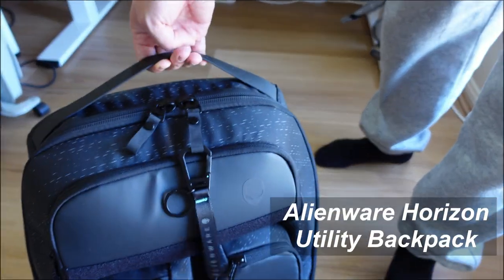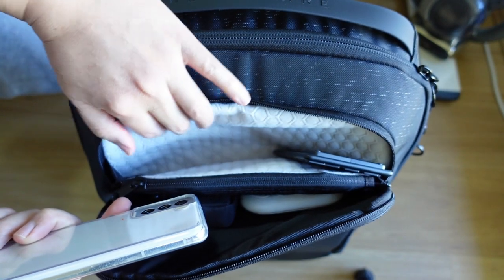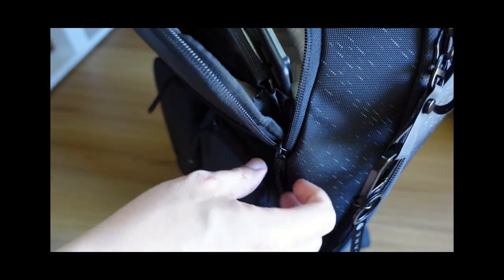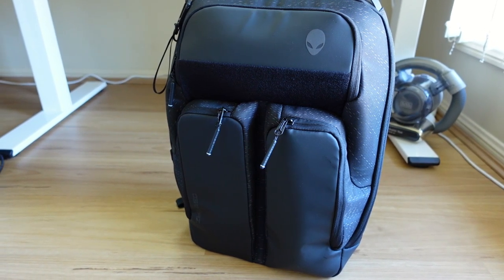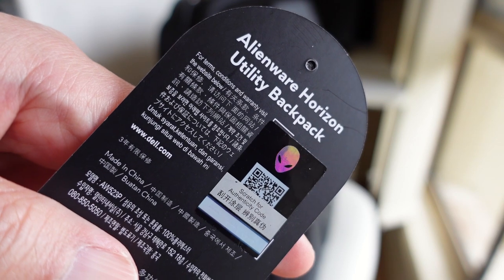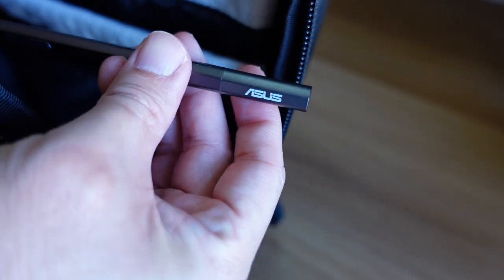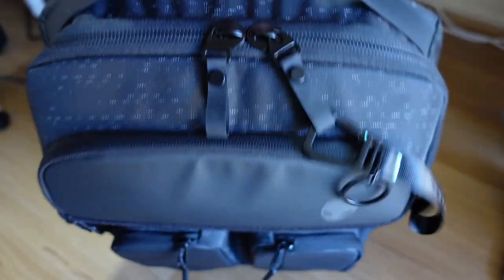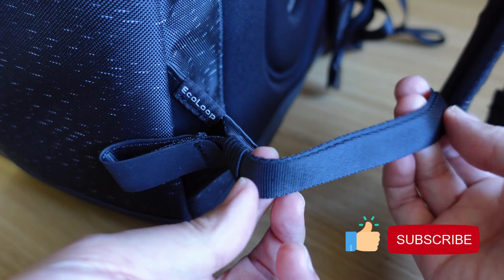Dell Alienware Horizon Utility Backpack AW523P - Best laptop backpack to carry lots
Love this good size laptop bag because of its external pocket design, pen holders and easy to adjust shoulder and chest straps. This quality Horizon Utility Backpack is designed by Dell Alienware. It’s practical and very user friendly.
Throw in two laptops, charging brick, full-size keyboard and mouse, headphones, two large water bottles, a jumper and this Horizon Utility Backpack still have ample space for your extra shopping.

External dimension of this bag: 32 cm x 22 cm x 46.5 cm
Empty weight: 1.36 kg
Capacity: 28 litres

This Backpack is part of the Alienware Horizon backpack series below:

Alienware Horizon Slim backpack:

Alienware Horizon Commuter backpack:

🖱️⌨️📷🎙️💻💿🎧 My Gears:
Dual Screen Laptop:
QHD Monitor with video cam:
Monitor stand:
My (beginner) Camera for YouTube videos:
Secondary camera, its my phone actually:
Favourite earbuds:
(for music enjoyment)
(for comfort)
(as a spare)
My headphones:
(for music enjoyment)
(for video editing)
Tripod with swivel pan head:
Condenser Microphone:
My fastest most efficient keyboard:
My multi-device mouse:
My on-the-go mouse:
My new backpack:

💛 Attribution:
Icon made by Freepik
Alienware logo (on thumbnail)
Photo by 85mm.ca on Unsplash